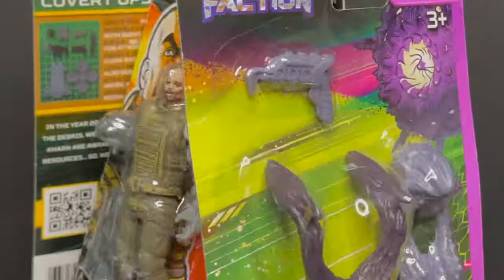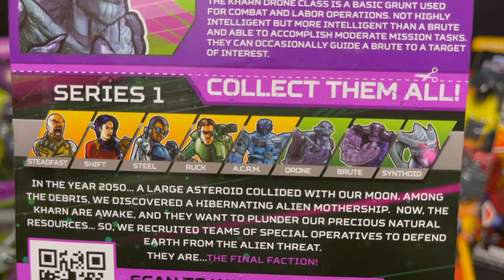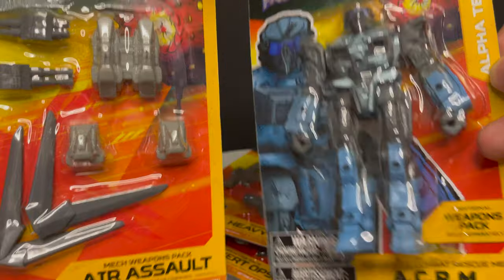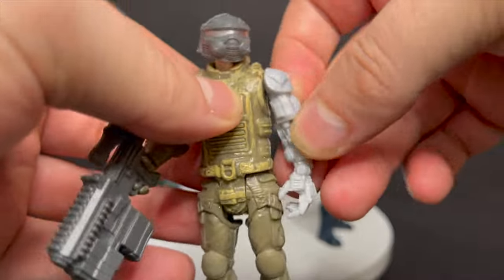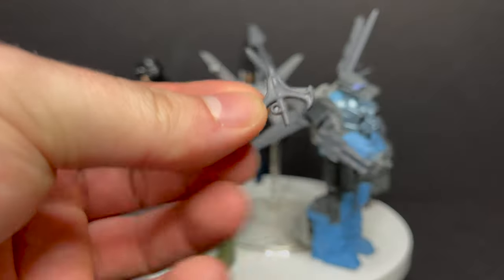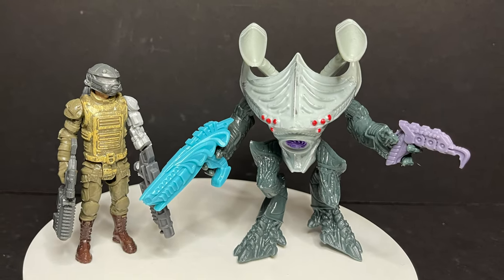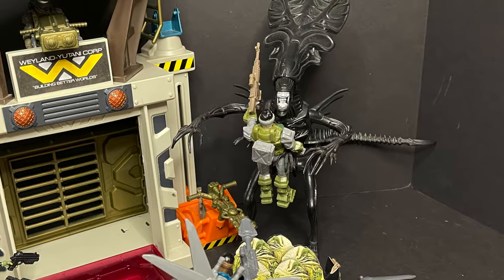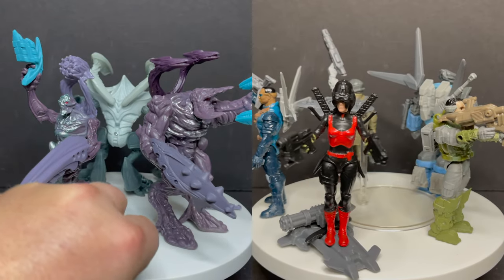2021 The $1 Toy Line: FINAL FACTION Wave One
Everything you need to know about the $1 toy line.
FINAL FACTION that’s exclusive at DOLLAR TREE!